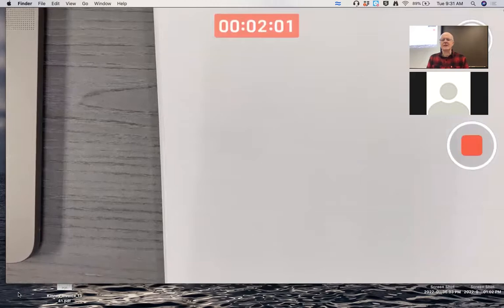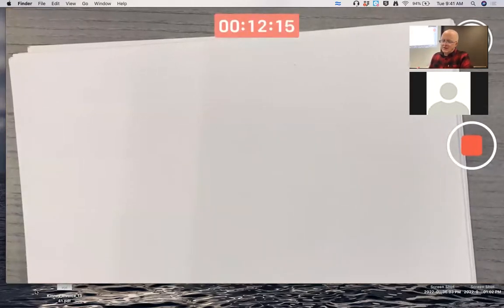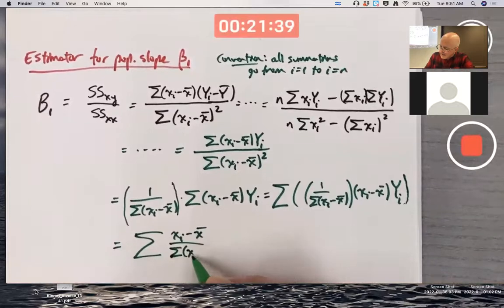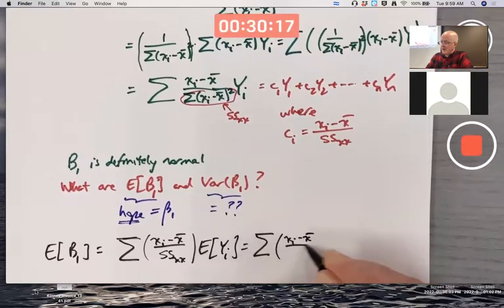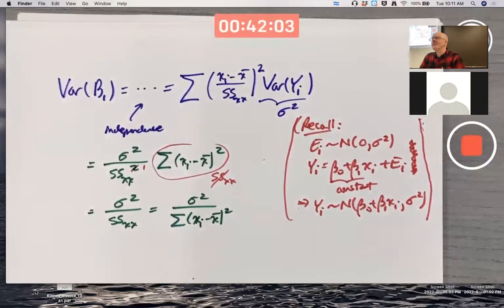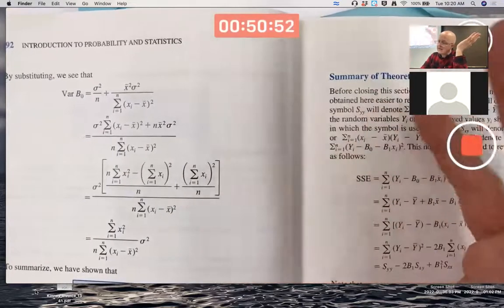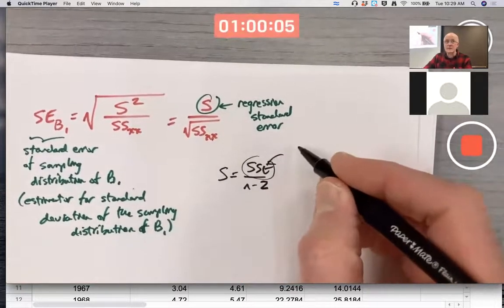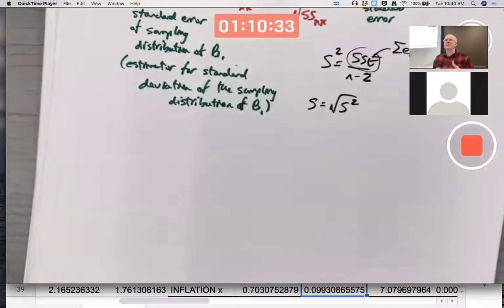Applied Stats 22: Derive Distributions of Estimators of Linear Regression Slope and Intercept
Assume that Y = β1*x + β0 + E with independent error terms E that are all normally distributed with mean 0 and variance σ^2. What are the sampling distributions of the estimators B1 and B0 for the slope and intercept? These are the linear regression model parameters. Their distributions can be derived using properties of expected value and variance, along with various tricky properties of summations. (Probability and Statistics with Applications: A Problem Solving Text, by Asimow and Maxwell)